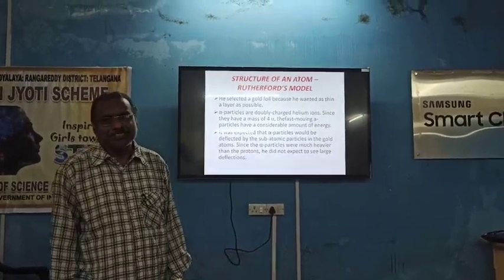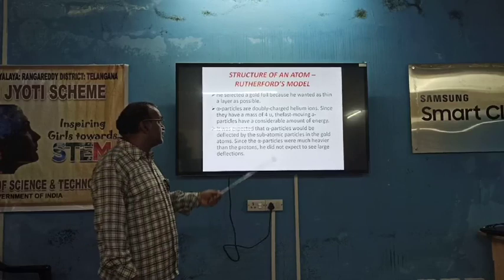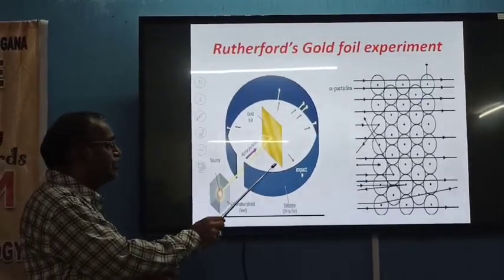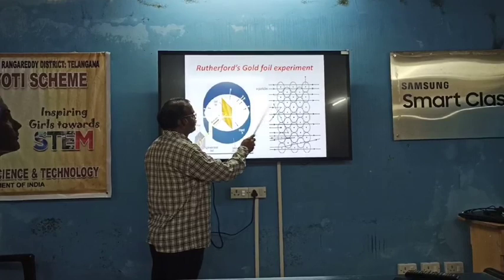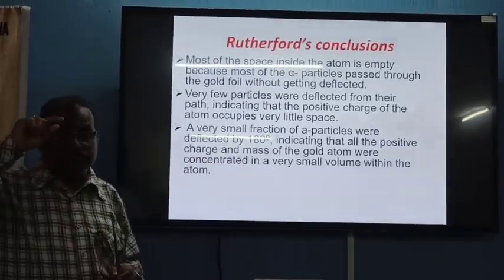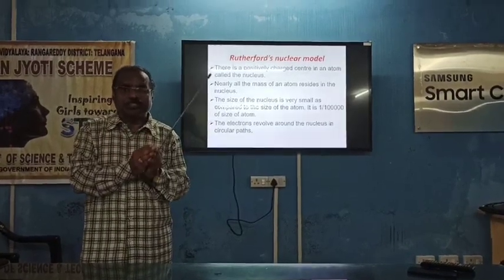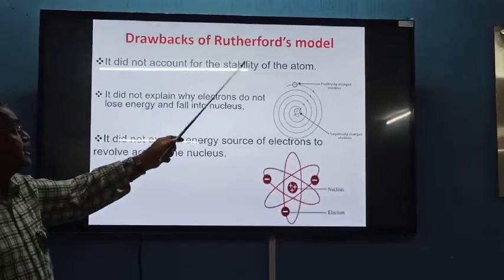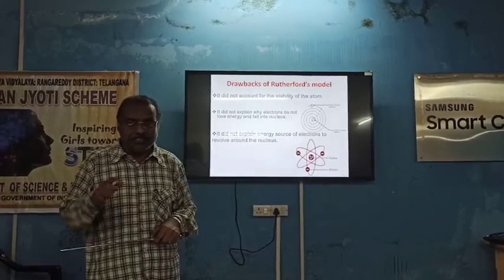Ch 4 Structure of the Atom Part 2 Science Class 9 CBSE NCERT Explanation Video